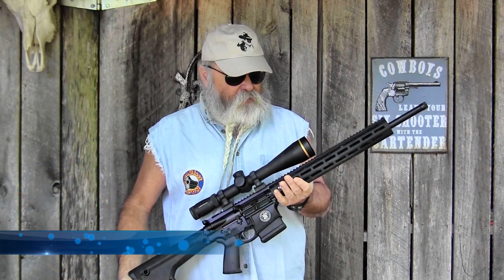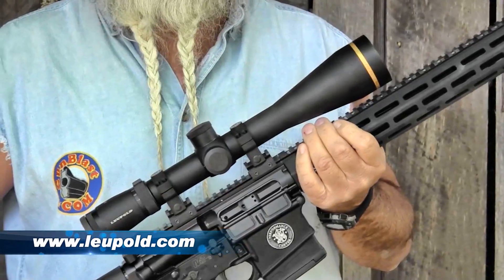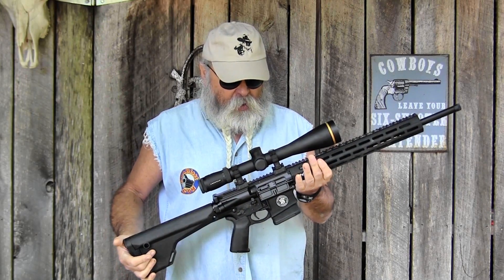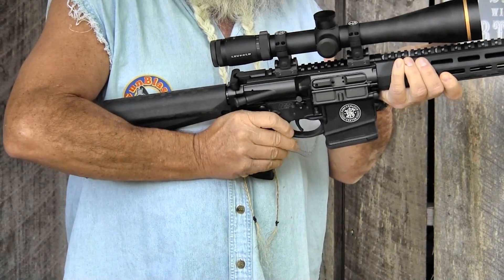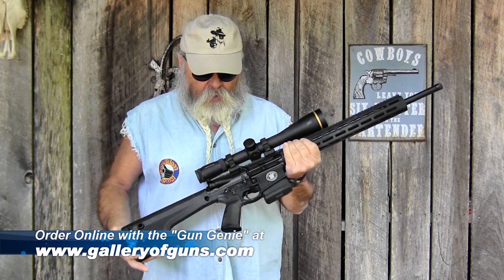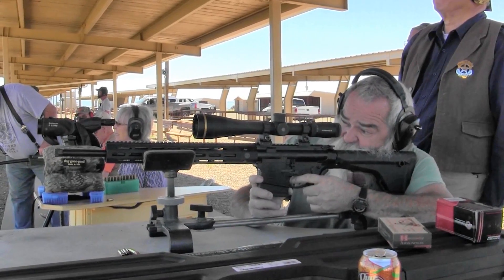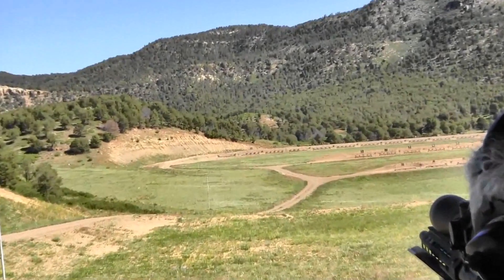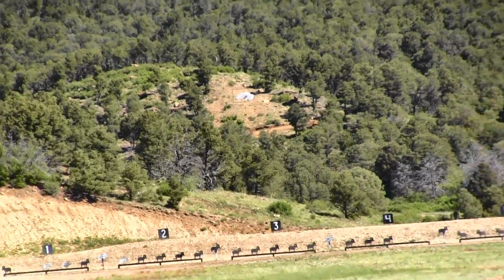Shooting the Smith & Wesson Performance Center M&P®10 6.5 Creedmoor - Gunblast.com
Exclusively on YouTube!

Jeff Quinn ) tests the Smith & Wesson Performance Center M&P®10 Rifle in 6.5 Creedmoor at the NRA Whittington Center near Raton, NM.